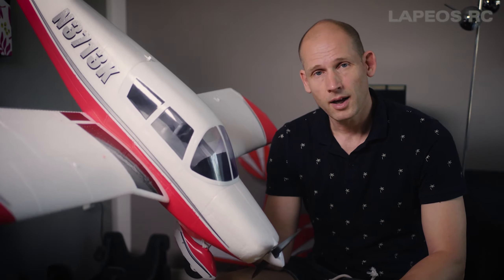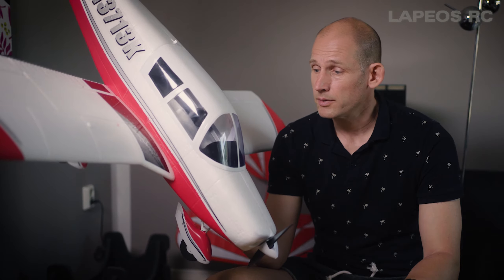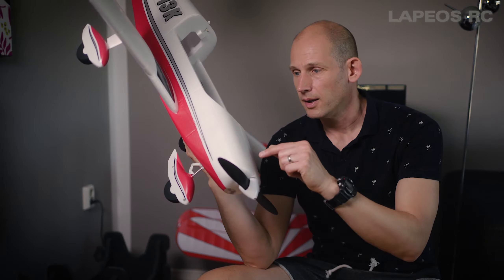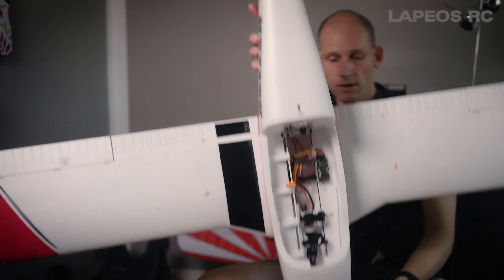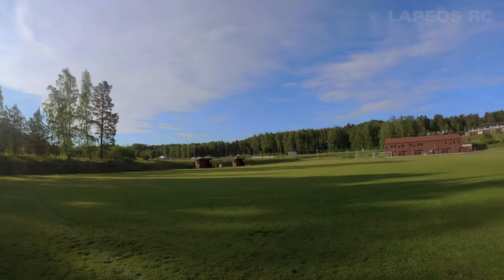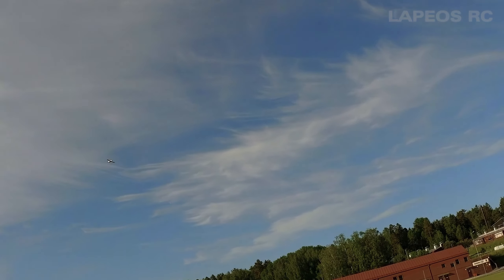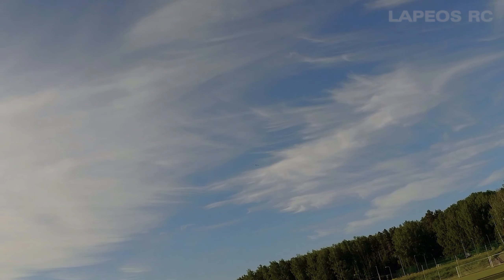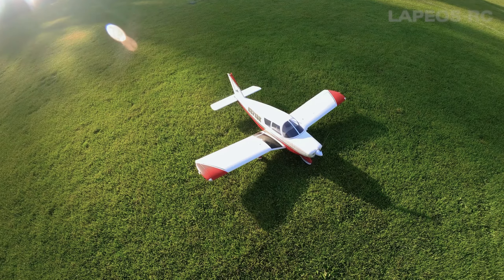E-Flite Cherokee - Upgraded and sucked dry!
I upgraded the electronics inside to an AR637T receiver and Avian 45A ESC. So I decided to do a second look at my E-Flite Cherokee.

I fly mine with a 3-4s 2200mAh battery using a Spektrum NX10.

Technical data
Wing-span (mm): 1308
Empty weight approx. (g): 1550
Length (mm): 1041
Battery: 3s 2200mAh